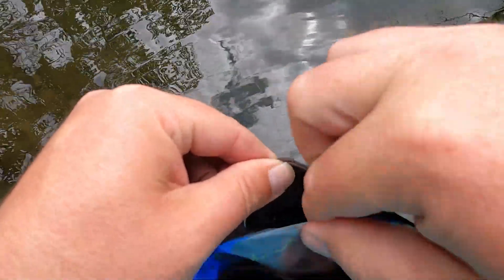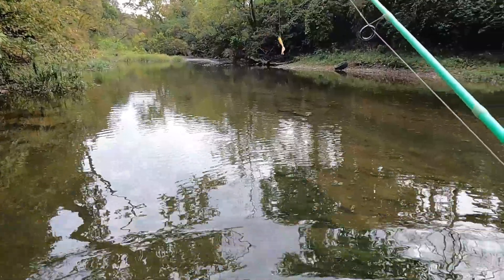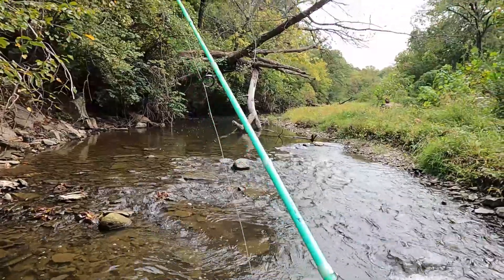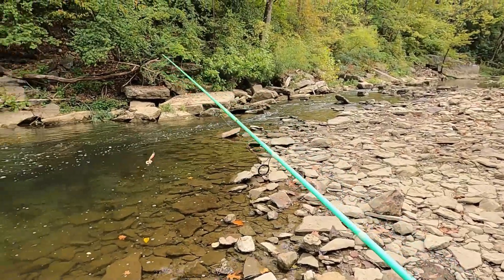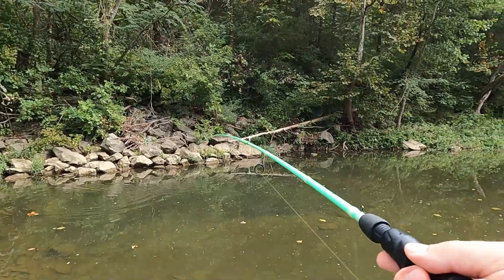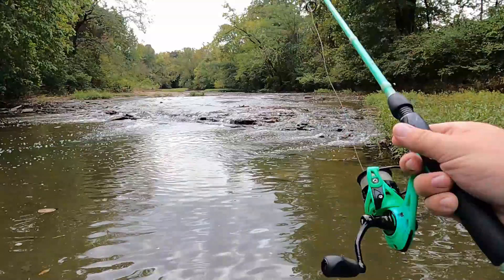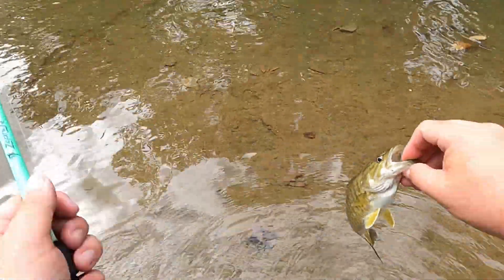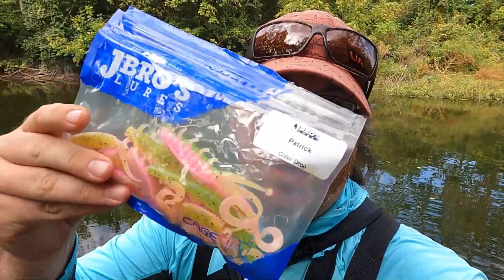Fishing with J Bro's Lures Patrick Color Drop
The cold fronts have moved in! Let's check out this upcoming color drop from J Bro's Lures and see if we can find any fish.

to get in on this J Bro's Lure Color Drop!

-- Fishbrain - OntheRealFishingYT